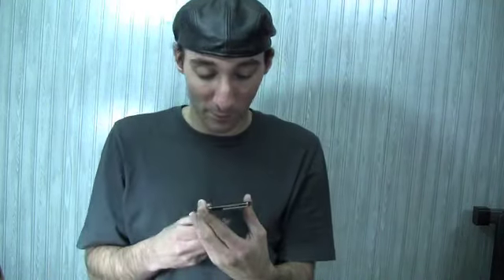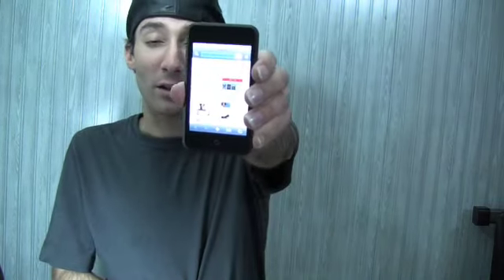havocs tech corner (part one)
hay

this is a new segmant I may try out and see what people thinkg plz let me know if u like it.

stay safe online and in the real world.
-digitalhavoc08